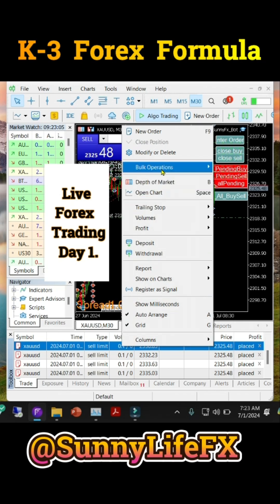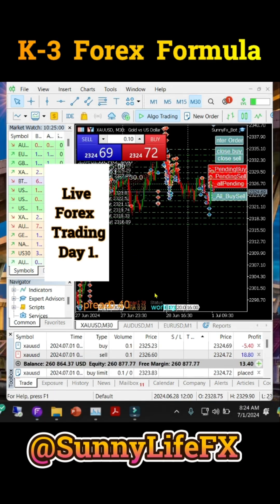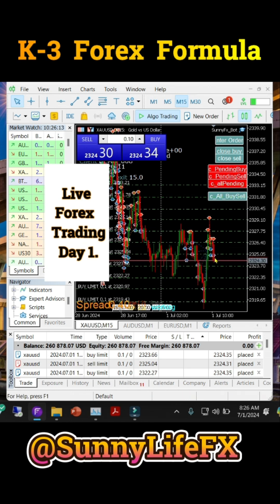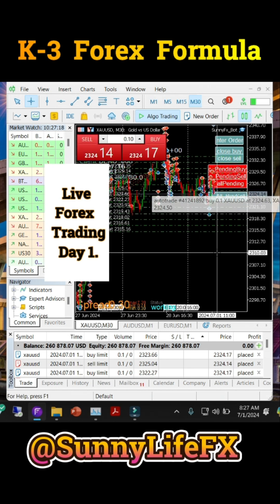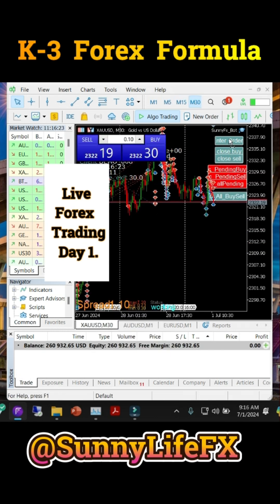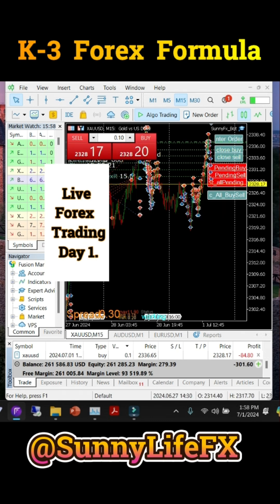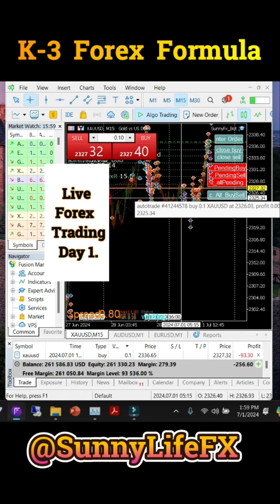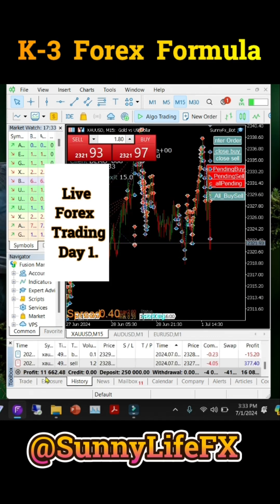Day 1, Live Forex Trading using the K3 Forex Formula.